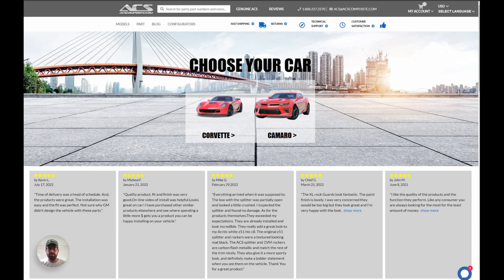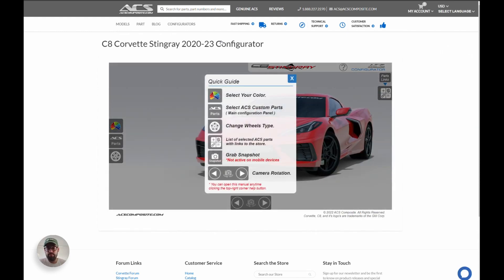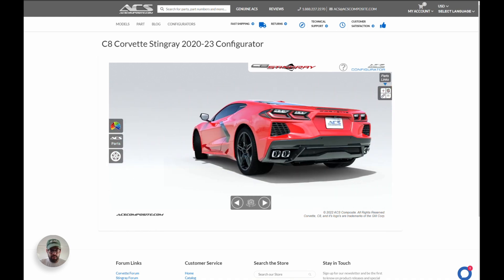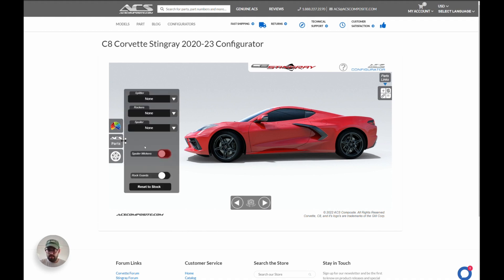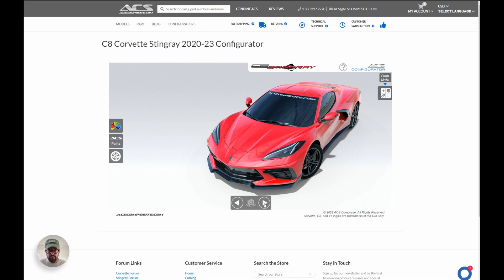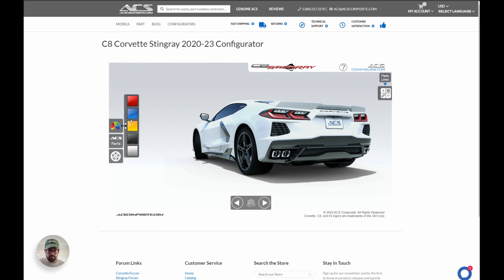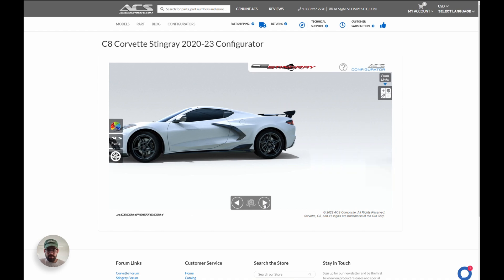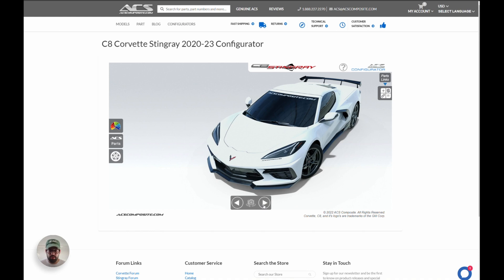ACS Composite Configurator Walkthrough | Preview ACS mods before you buy!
Hey everyone, we updated our Configurator to include the C8 Stingray! You can know visualize what an ACS part will look like on your C8 Stingray. In this video, we give you an introduction to how to use our configurator. We hope you enjoy!

If you want to see any features included, then make sure you write them in the comments below!